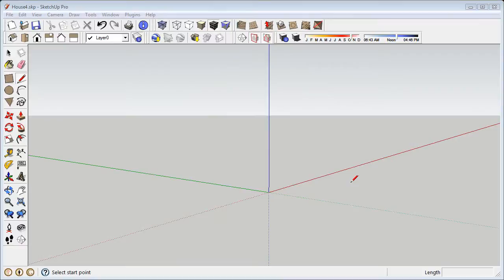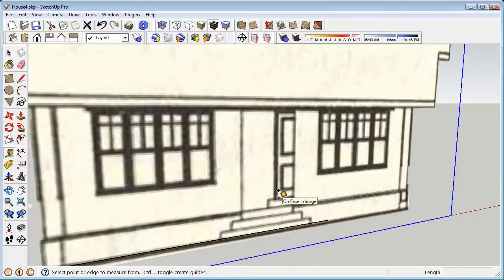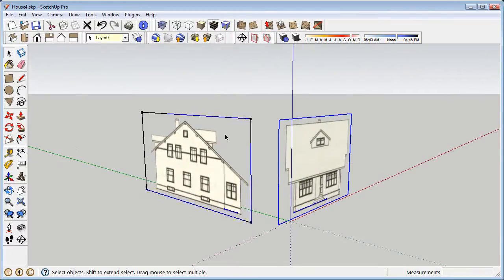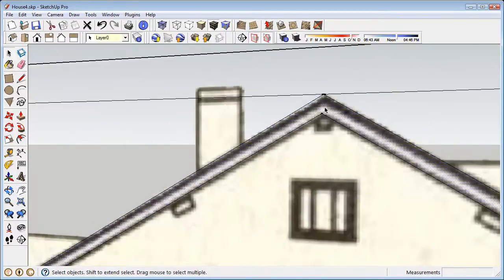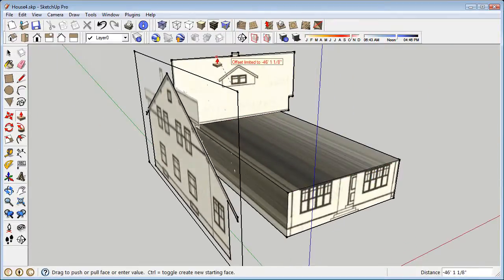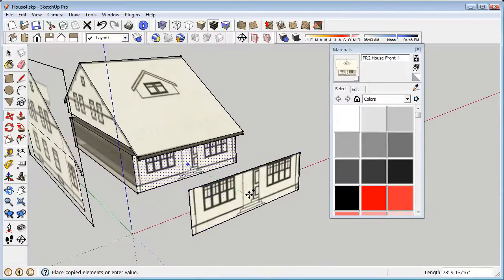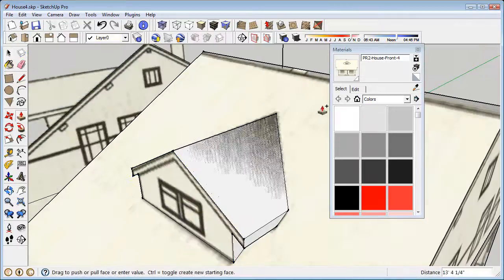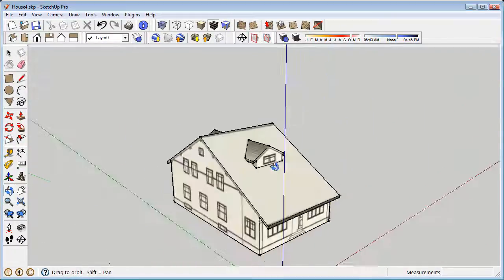Modeling from 2 Elevations in SketchUp